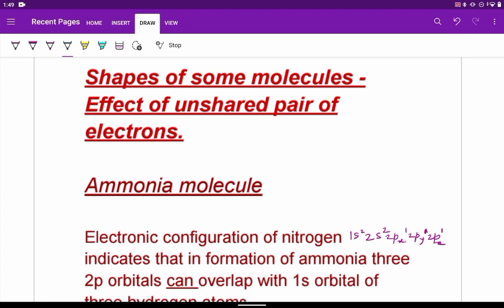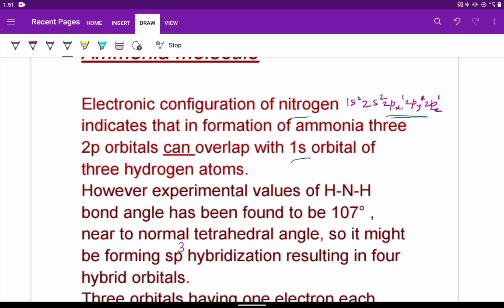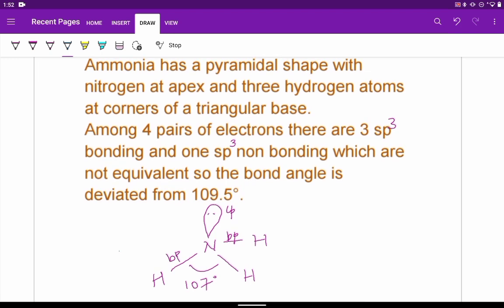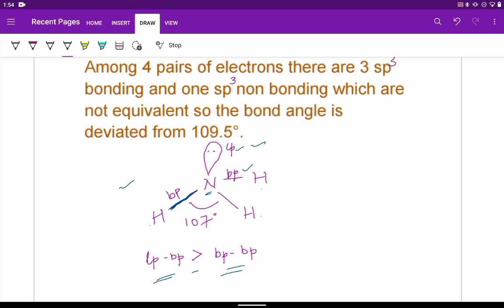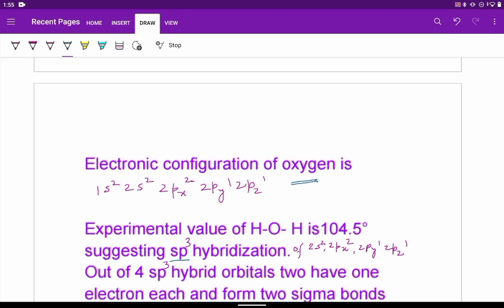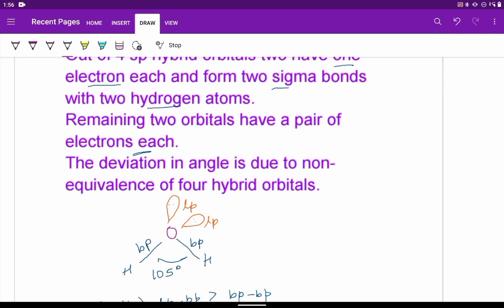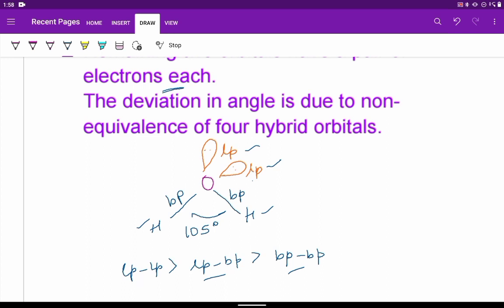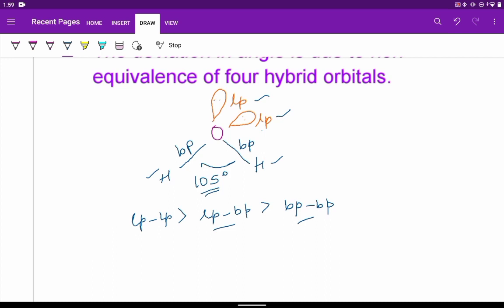Shapes of some molecules- Ammonia and water molecule.@Chemistryisfun4477